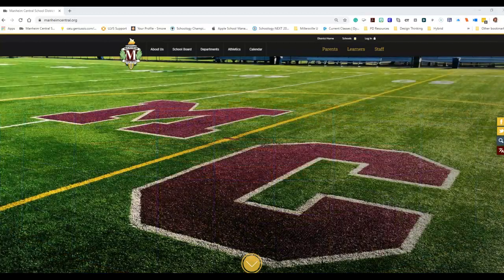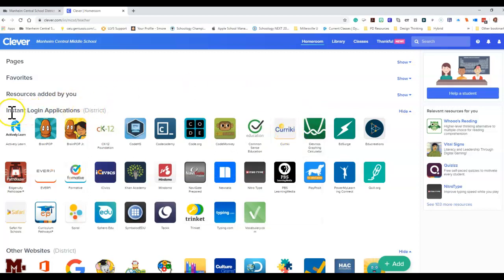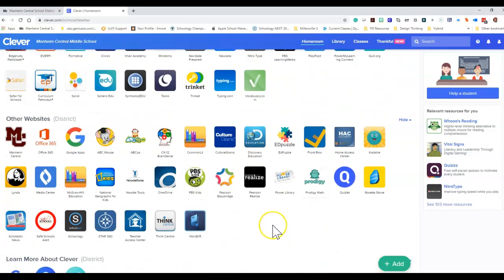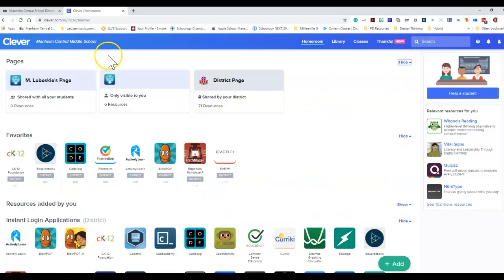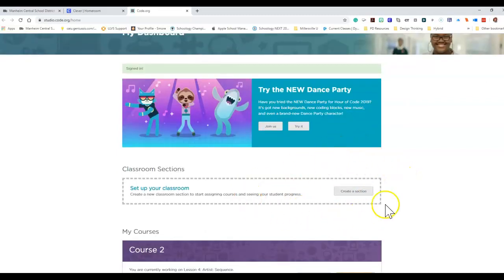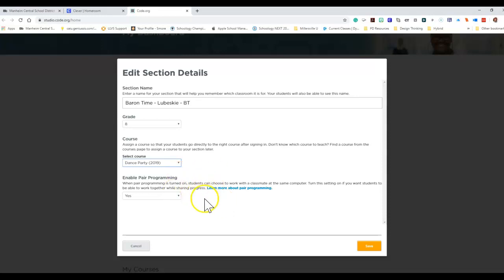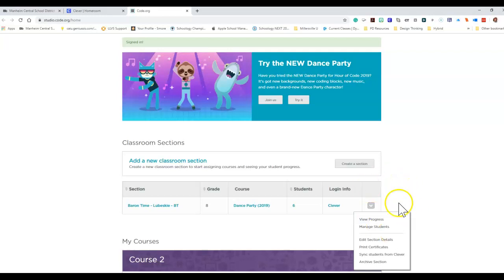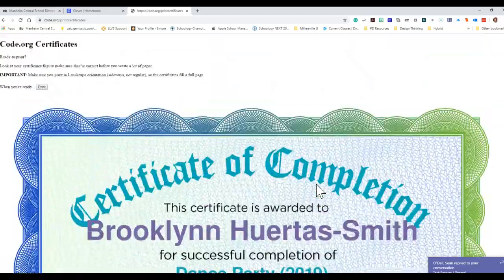Clever Login/Clever Badges/Code.org Class